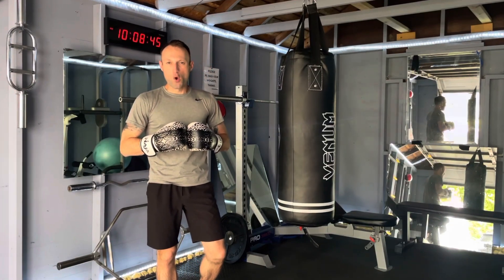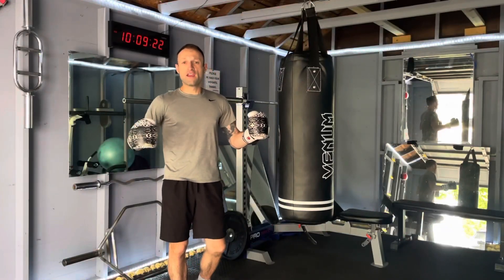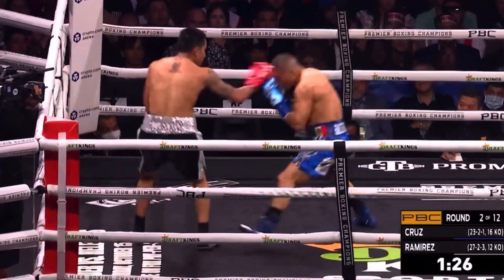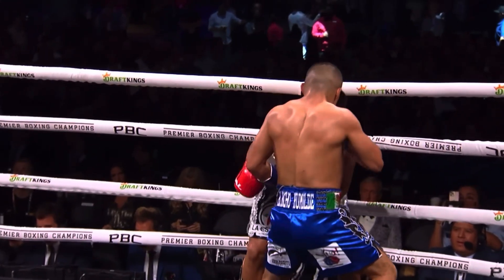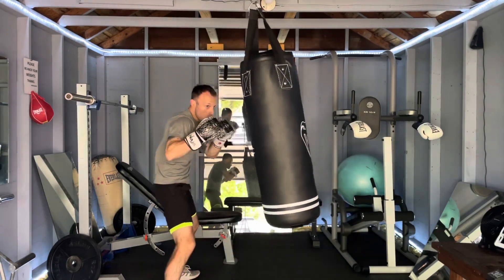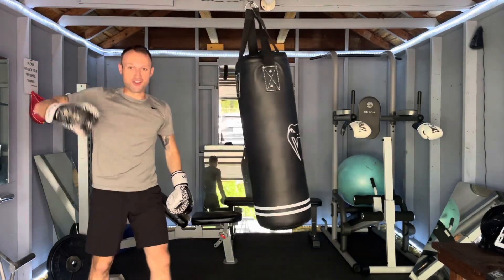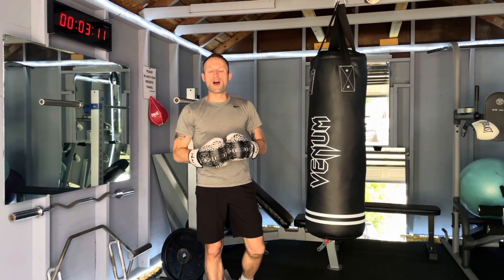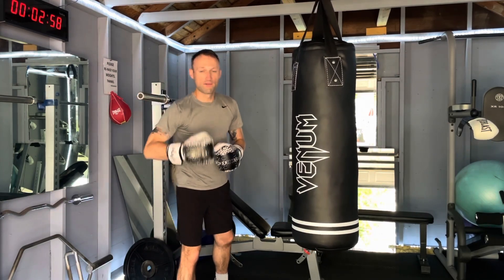Learn 2 Isaac "PITBULL" Cruz Tricks & Setups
This video shows how to use tricks and setups to land big punches. Each of these was inspired by Isaac “Pitbull” Cruz. The first Isaac Cruz trick uses level changes and a feint. Cruz executed this perfectly in his fight with Eduardo Ramirez. He level changes and lands a clean cross to the body. Now that Ramirez is thinking downstairs, Cruz level changes again, but this time feints the cross and throws a perfect hook to the head.

The second trick doubles up on the uppercut. Working on the inside vs Diego Magdeleno, Isaac Cruz lands a beautiful hook to the body and follows it with an uppercut that smashes through the guard. A few seconds later, Cruz lands the same hook to the body, but this time he doubles up on the uppercut and knocks out Magdeleno.

Practice these tricks and combos orthodox and southpaw for a great strength and cardio workout.
And if you like boxing and fitness, I post workouts and tips EVERY DAY!

Know someone on the spectrum? I can help with an exercise program!